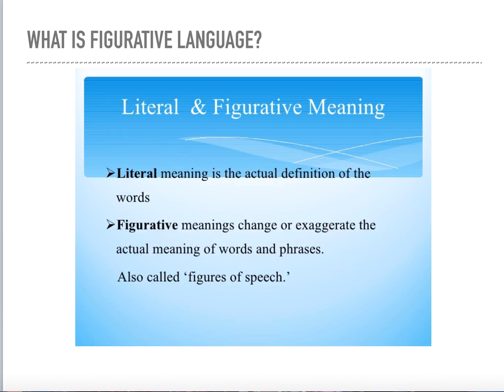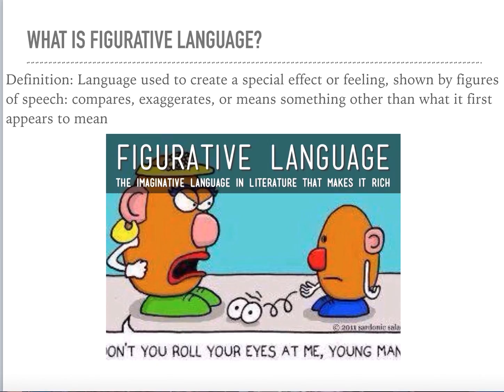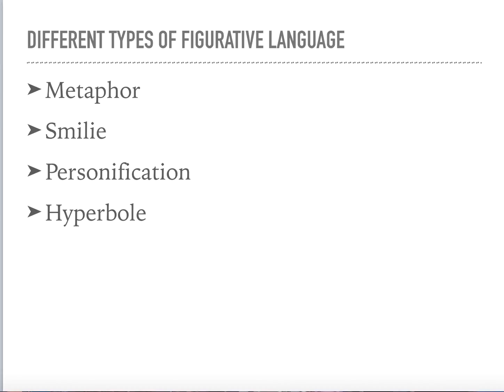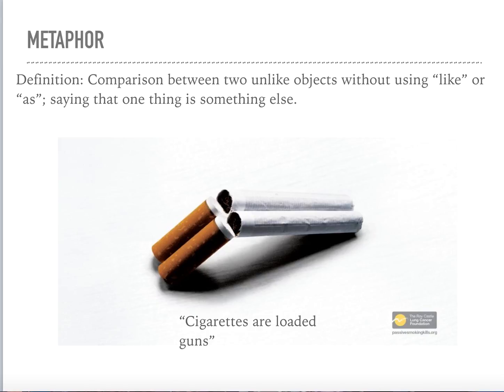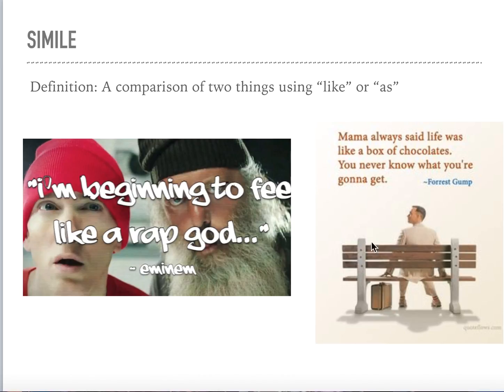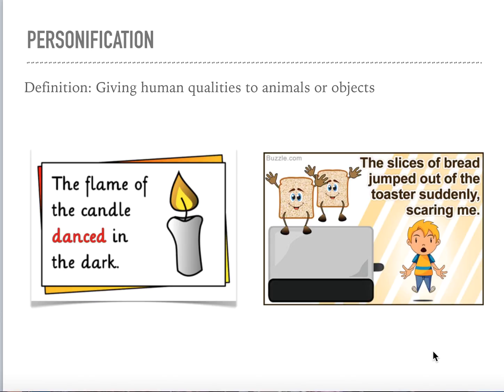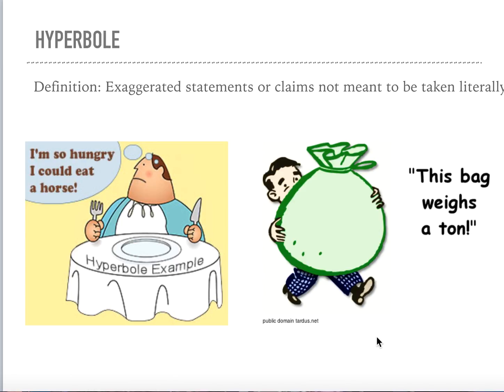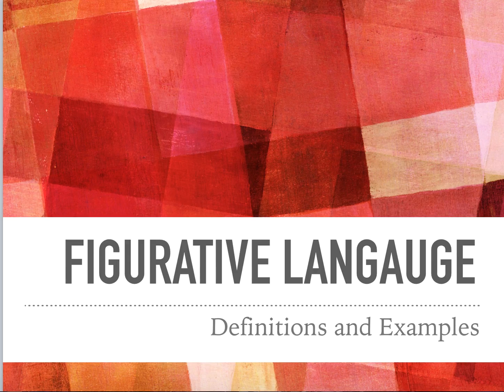Flipped Classroom 2